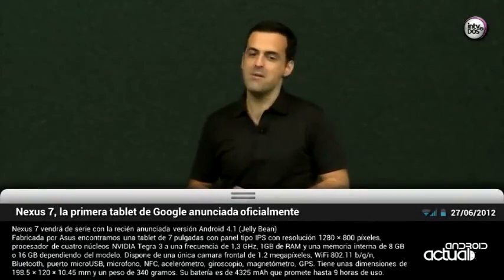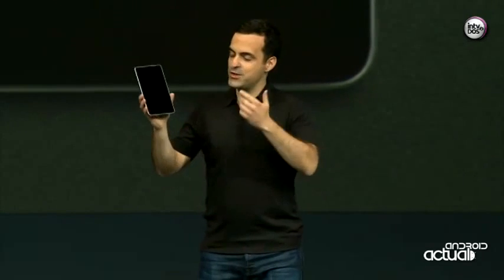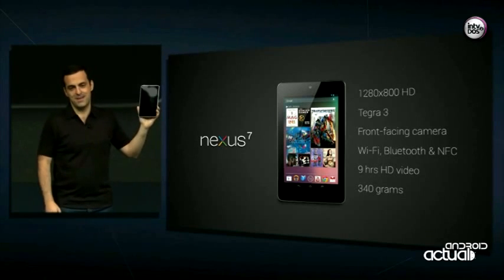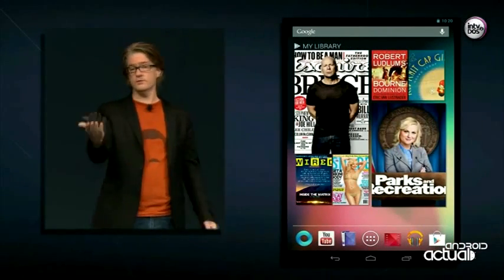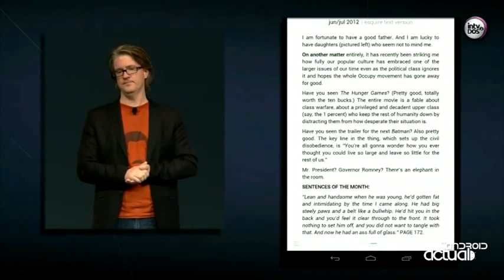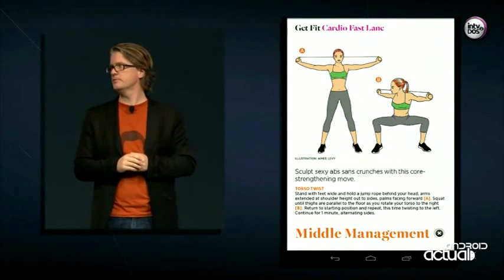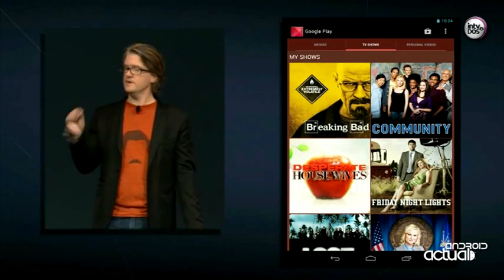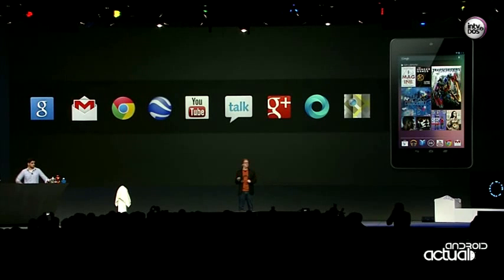GOOGLE NEXUS 7 TABLET (ASUS) OFFICIAL PRESENTATION - GOOGLE IO 2012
Fabricada por Asus encontramos una tablet de 7 pulgadas con panel tipo IPS con resolución 1280 × 800 píxeles, procesador de cuatro núcleos NVIDIA Tegra 3 a una frecuencia de 1,3 GHz, 1GB de RAM y una memoria interna de 8 GB o 16 GB dependiendo del modelo.

Dispone de una única cámara frontal de 1.2 megapíxeles, WiFi 802.11 b/g/n, Bluetooth, puerto microUSB, micrófono, NFC, acelerómetro, giroscopio, magnetómetro, GPS. Tiene unas dimensiones de 198.5 × 120 × 10.45 mm y un peso de 340 gramos. Su batería es de 4325 mAh que promete hasta 9 horas de uso.

La distribución del Nexus 7 comenzará a mediados de Julio en EEUU, Canadá, Australia y Reino Unido a través de Google Play al precio de 199 dólares el modelo de 8 GB.